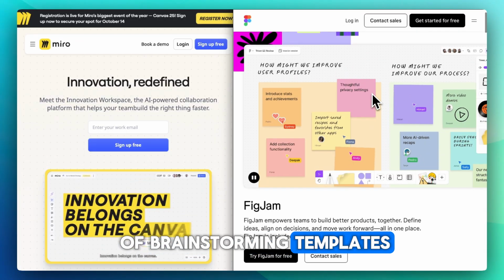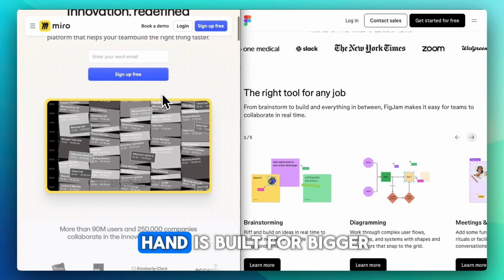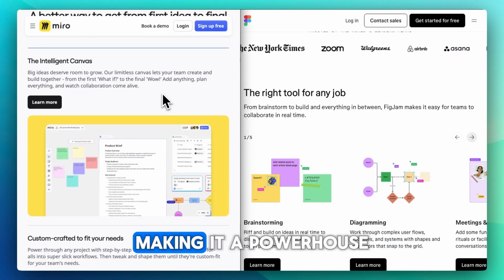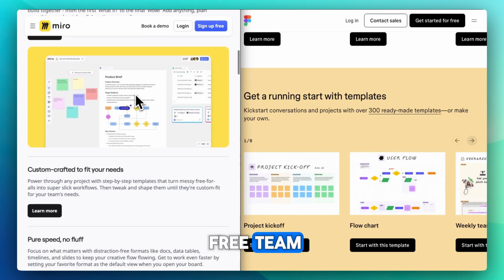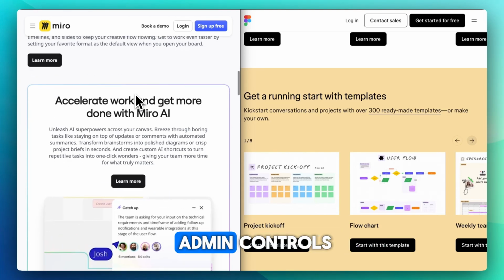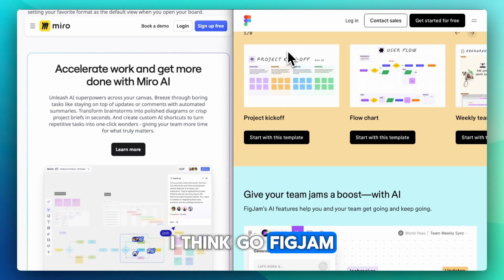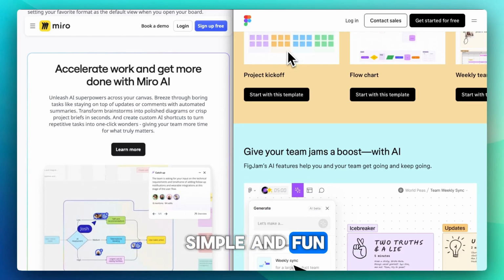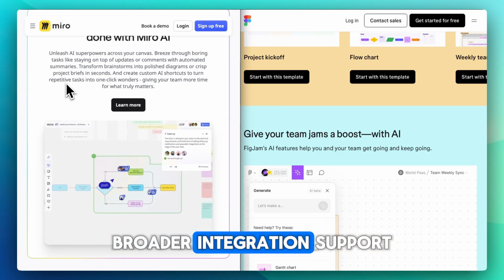Miro vs FigJam (2025) – Features, Pricing & Collaboration Compared!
Miro vs FigJam (2025) – A head-to-head comparison of two leading online whiteboard tools. We break down their collaboration features, templates, integrations, pricing, pros & cons, and ease of use. Find out whether Miro or FigJam is the best choice for brainstorming, design, and team collaboration in 2025.